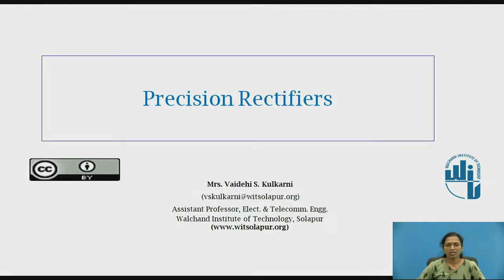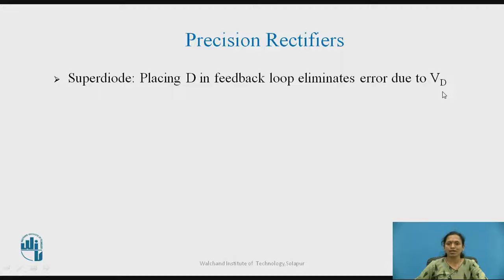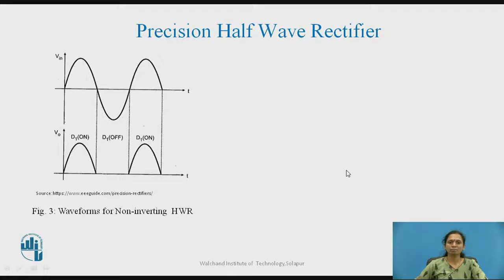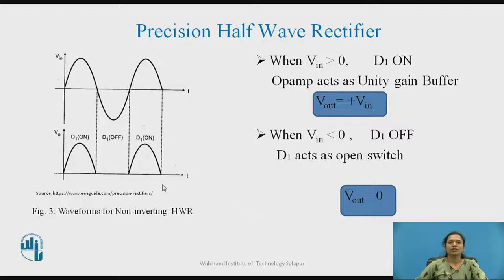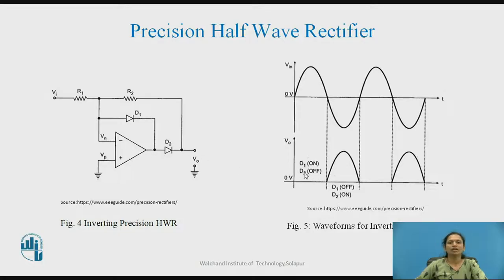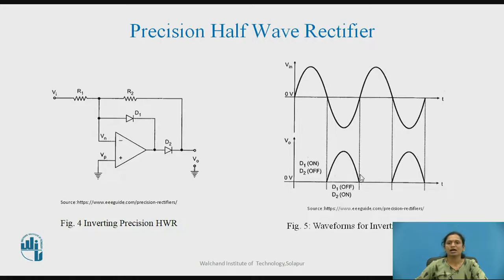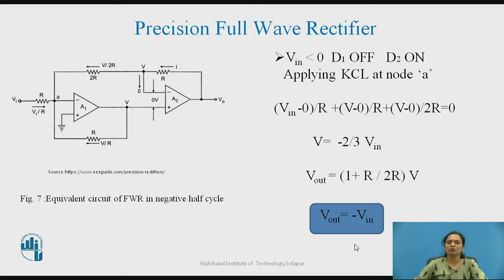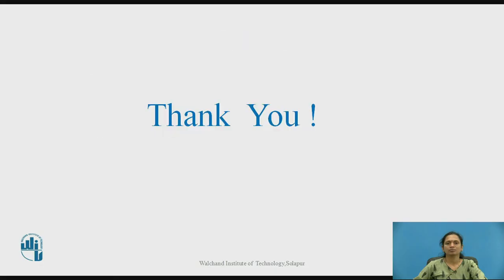Precision rectifiers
Mrs.Vaidehi Kulkarni,
Assistant Prof.
E&TC Dept.
WIT,Solapur